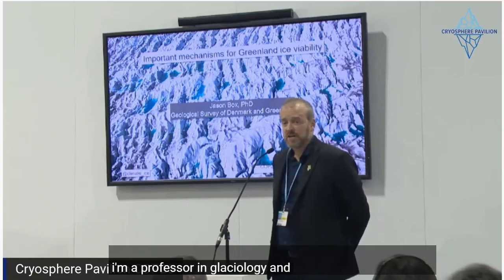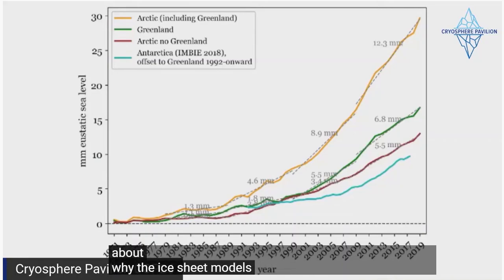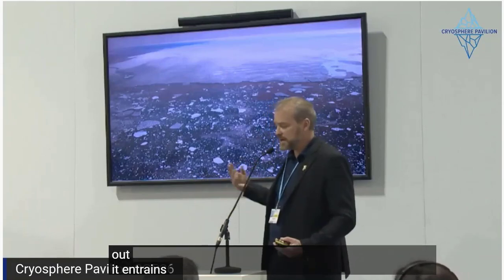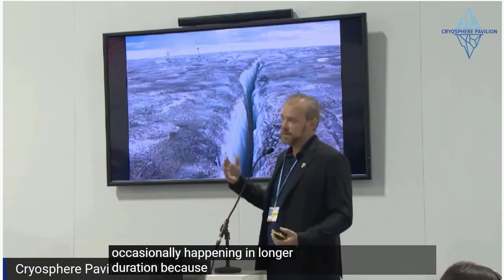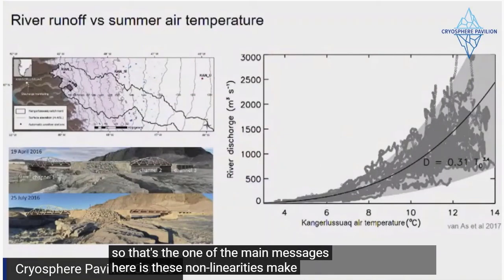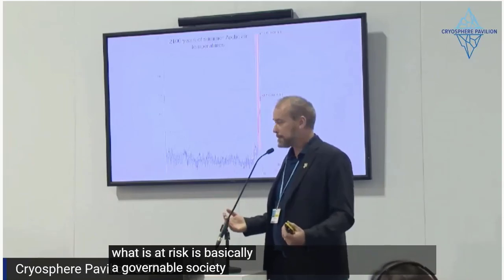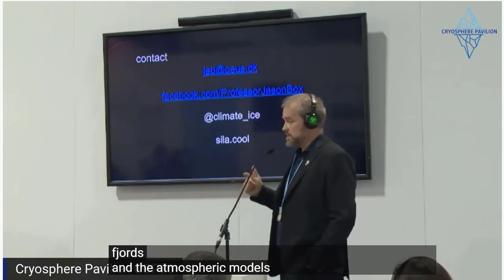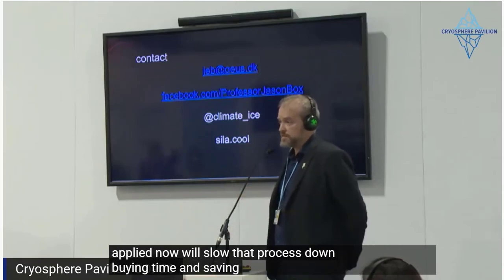Another Climate Tipping Point: Greenland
Json Box at COP 26